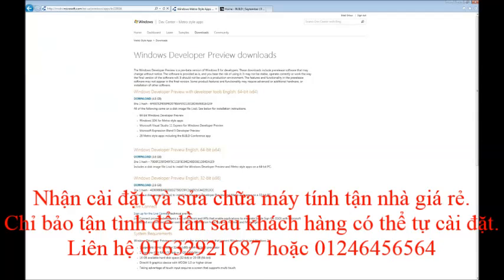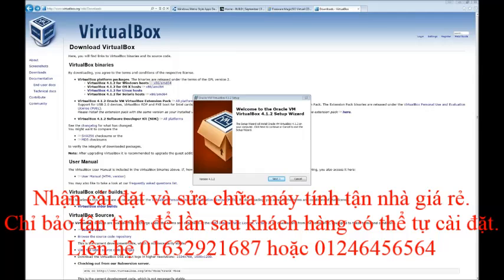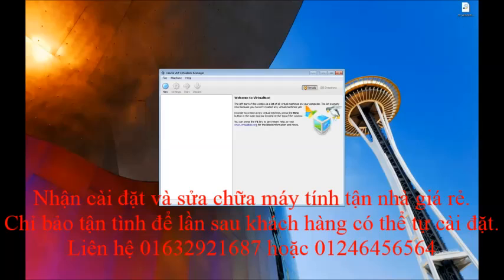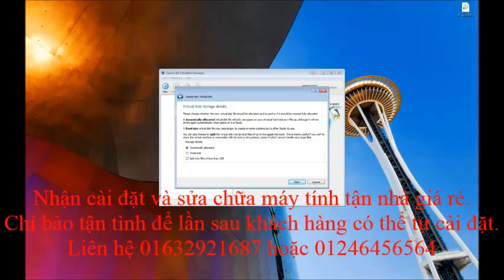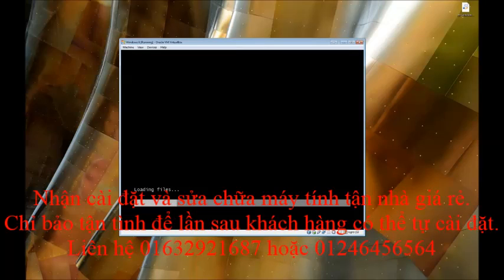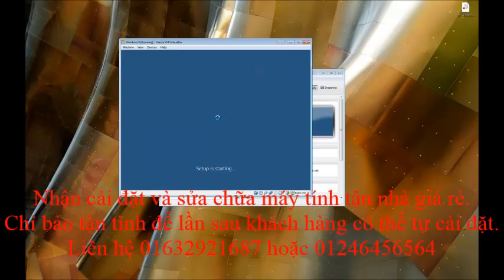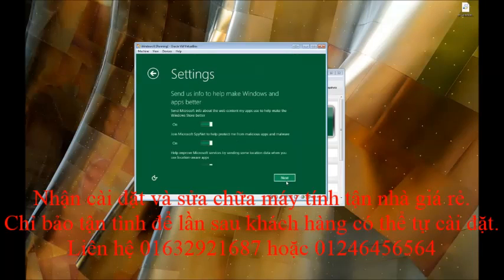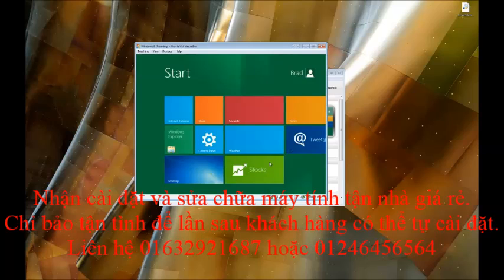cach cai windows 8